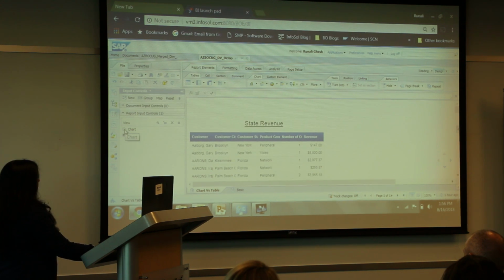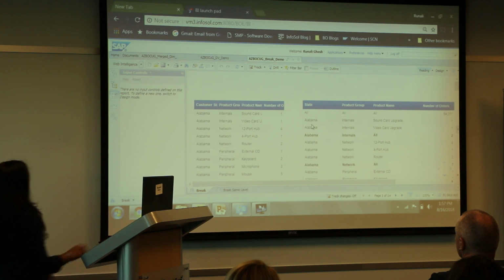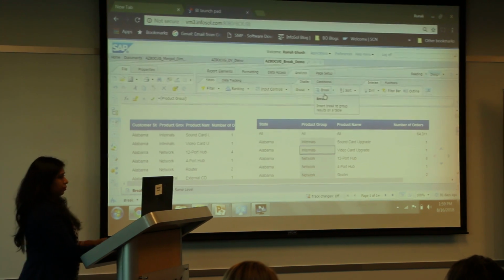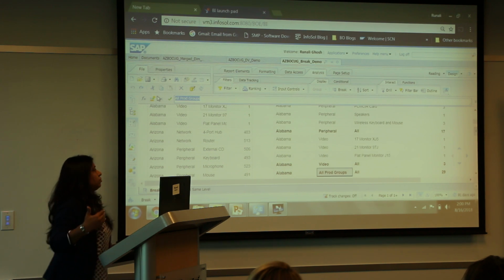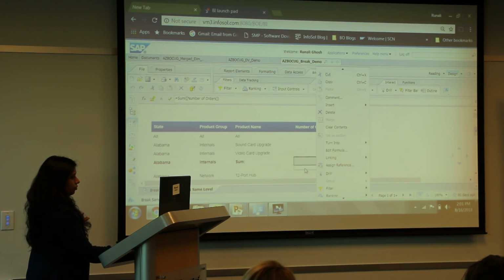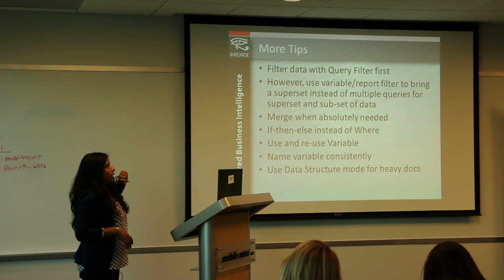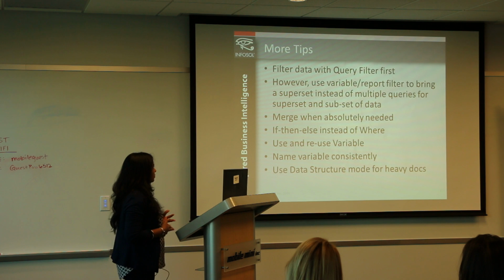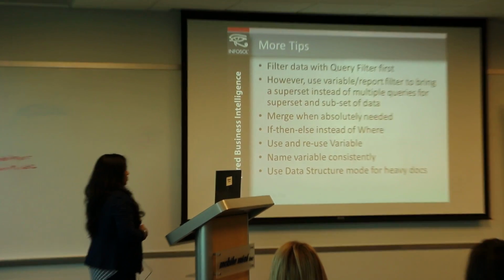Web Intelligence Tips from the Trenches Part 3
Web Intelligence has so many features and functions that it is hard to know them all and when best to use them. Senior BusinessObjects Consultant, Runali Ghosh, will share some recent situations she encountered and demonstrate how she solved them.  They include merged dimensions and using dynamic visibility.